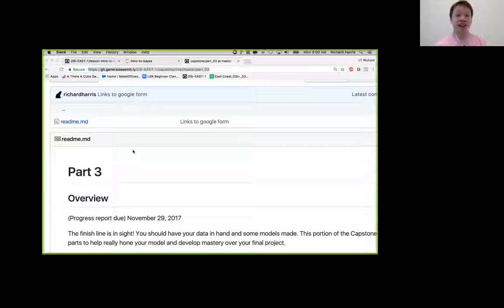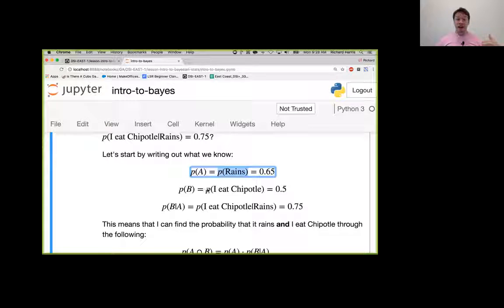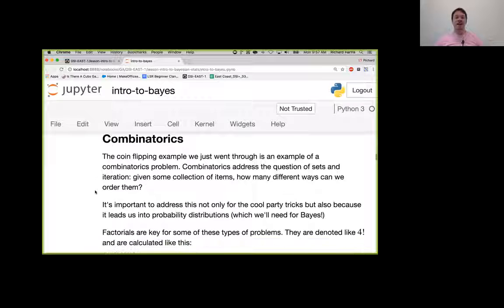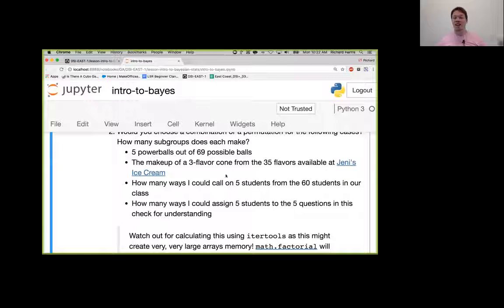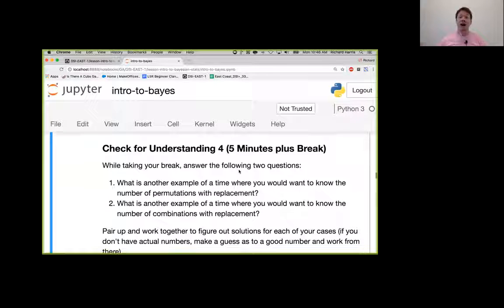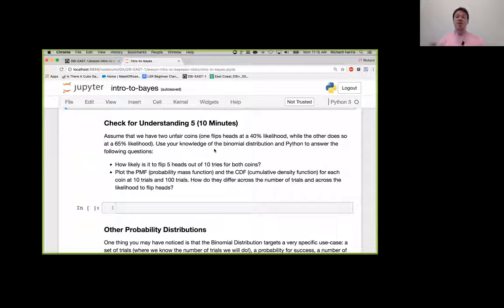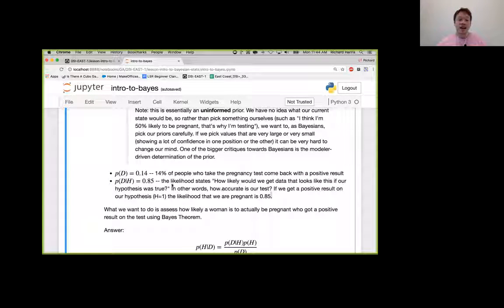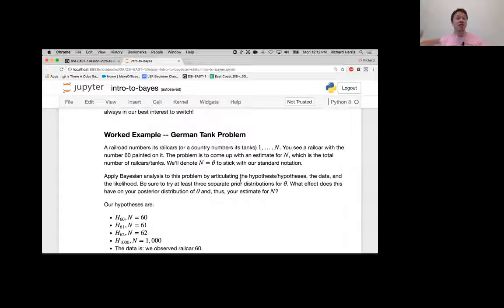Probability, Combinatorics, Probability Distributions, Bayes Theorem